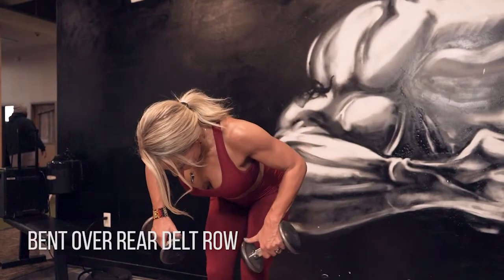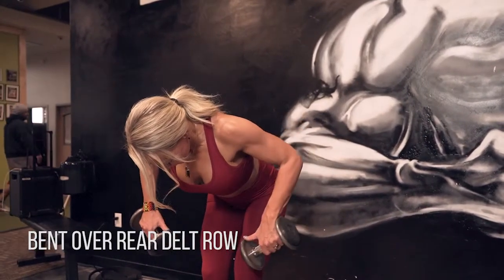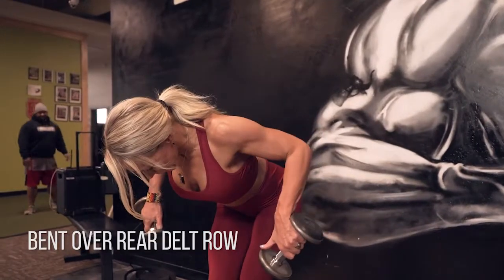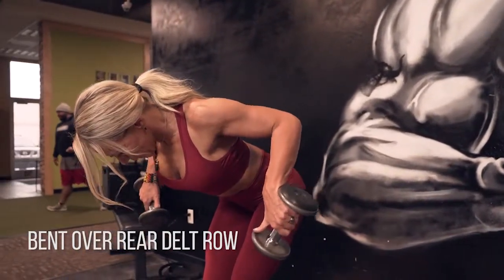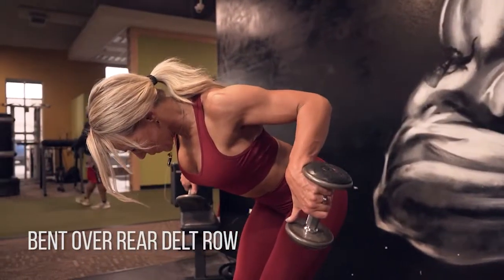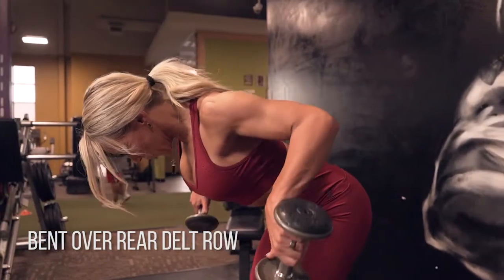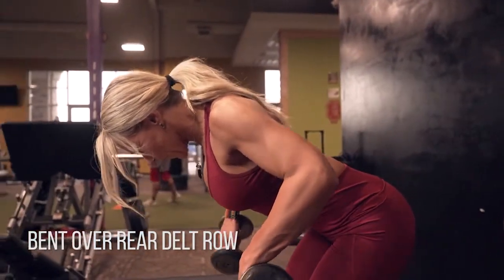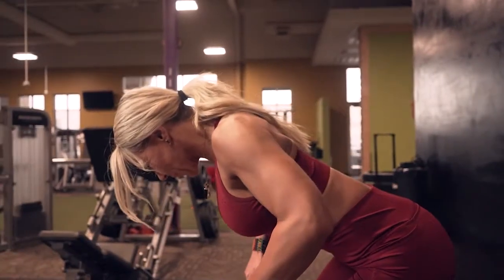Bent Over Rear Delt Row 2